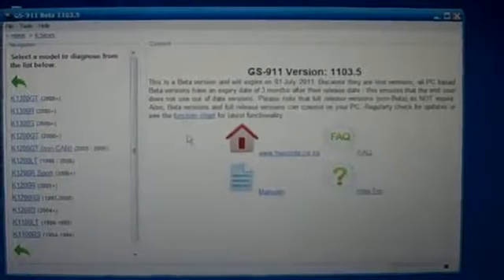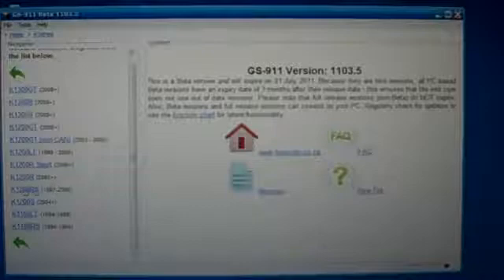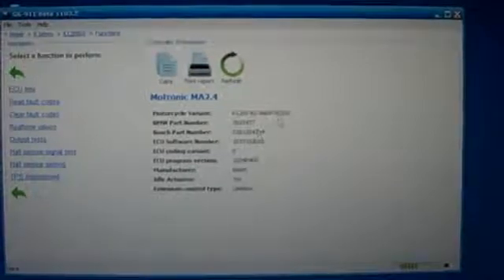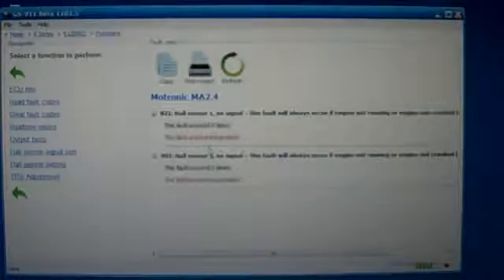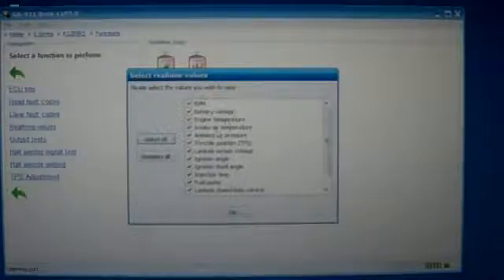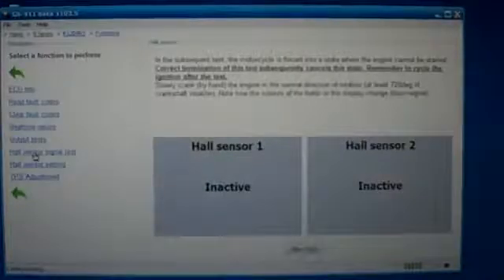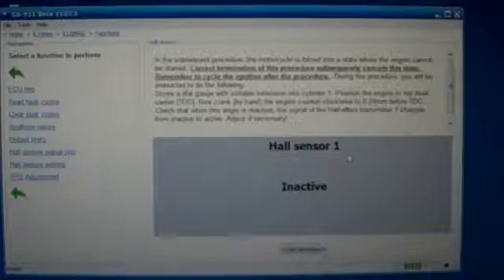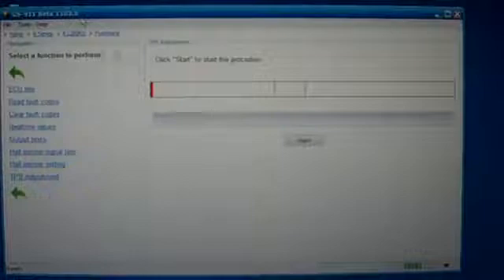GS-911 USB Professional for BMW Motorcycles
The GS-911 has ability to communicate with his or her motorcycle's control modules in a safe and controlled manner to check fault codes, troubleshoot faults and diagnose the cause of problems with the bike or breakdowns.